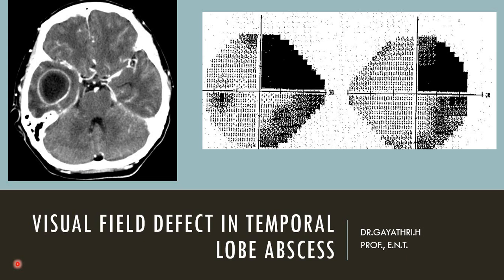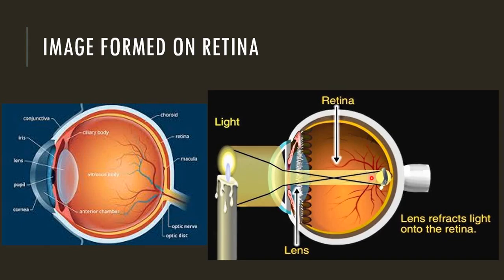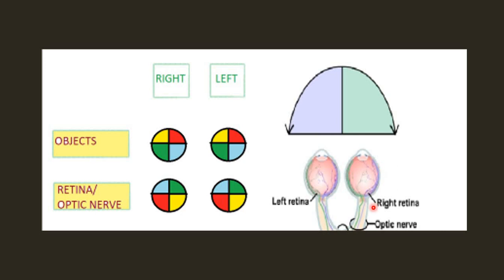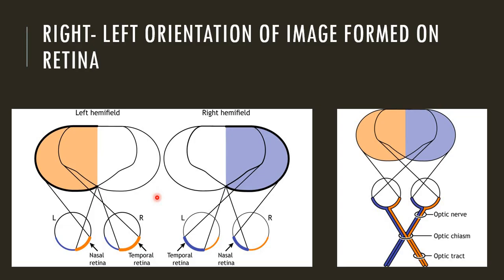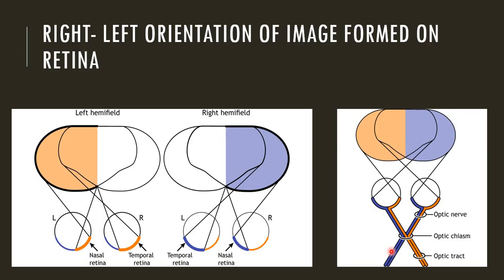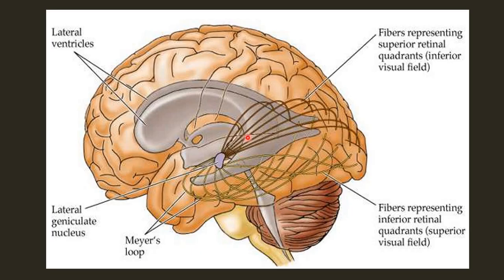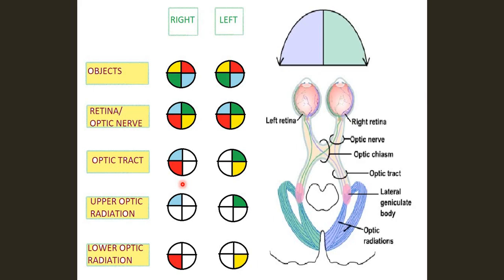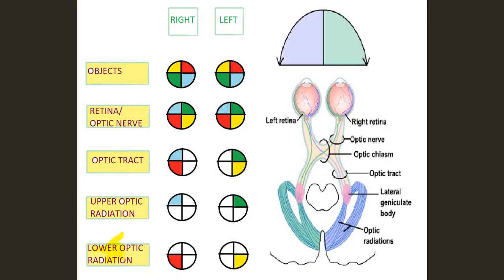PIE IN THE SKY!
VISUAL FIELD DEFECT IN TEMPORAL LOBE ABSCESS-LOGICAL EXPLANATION